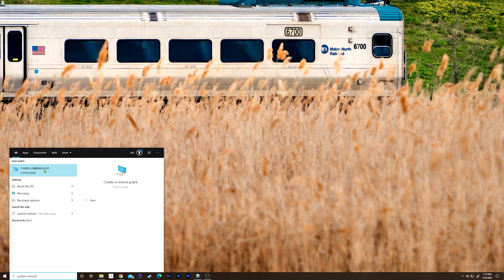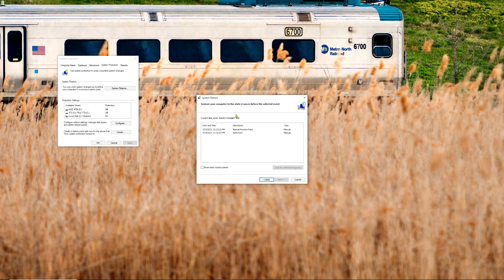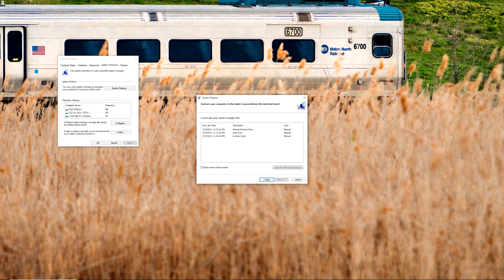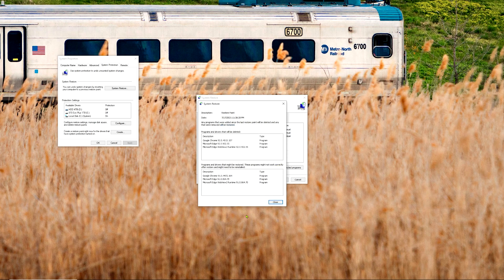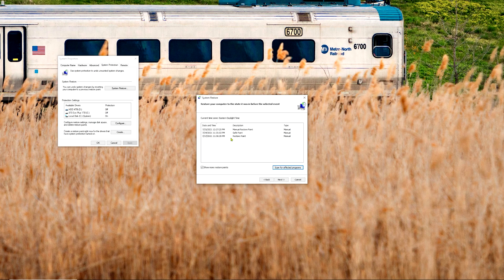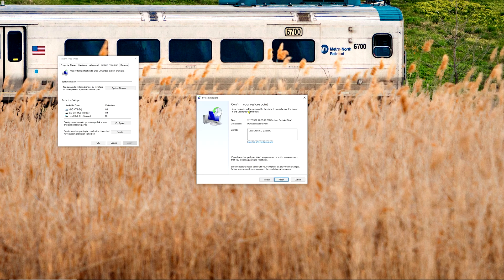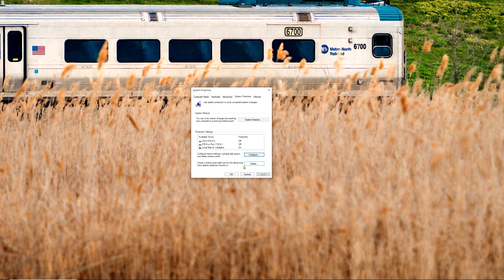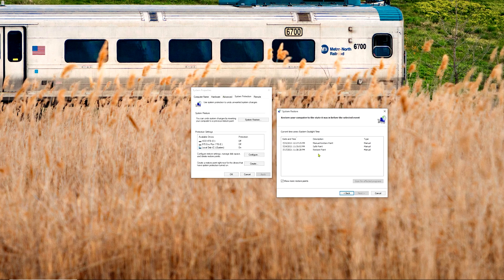How To Use System Restore For Windows 10 Tutorial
How to use system restore in windows 10. This video shows you how to use and configure system restore in windows 10. System restore can be used as a recovery tool in windows. This is a very handy tool to have in your troubleshooting Toolbag. You can use System Restore to revert changes in windows, this includes changes to the setting in windows, registry, driver installs, windows updates and software installs. In some cases, it can even possibly help to revert a virus(Make sure to do a virus scan after the restore if it completes successfully).

Use System Restore
What is System Restore?
How to use System Restore on Windows 10
How to Use System Restore in Windows 7, 8, and 10.
Safeguard your computer with System Restore on Windows 10.
How to set up a system restore point?
How to enable windows system restore point?
How to configure system restore point in windows?

Chapters:

Intro 00:00
Part 1: How To Perform A System Restore Point 00:54
Part 2: How To  Create A System Restore Point 03:32
Part 3: Accessing System Restore Point Through Windows 10 Recovery Menu 05:33
Outro 07:35

Artist: Bad Snacks
Title: Wallflowers